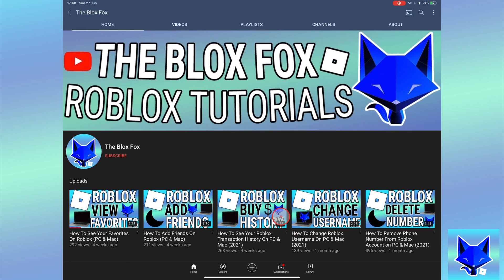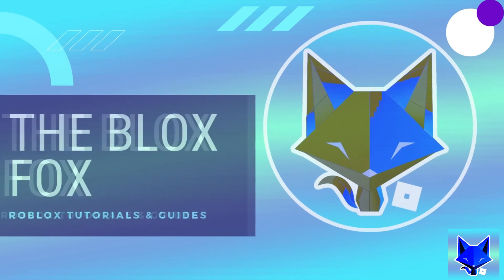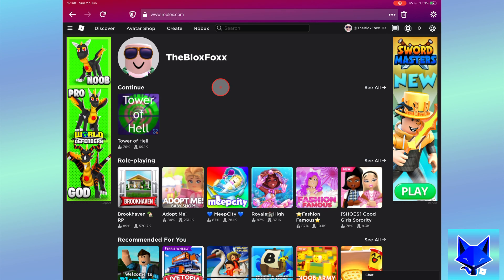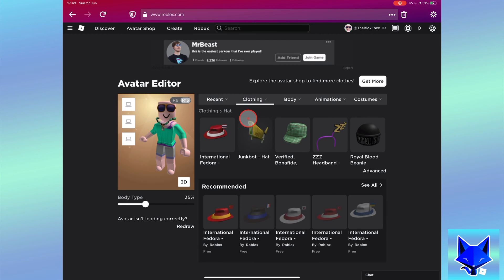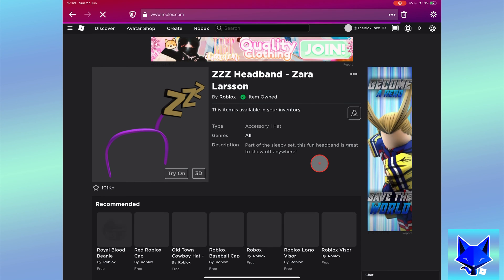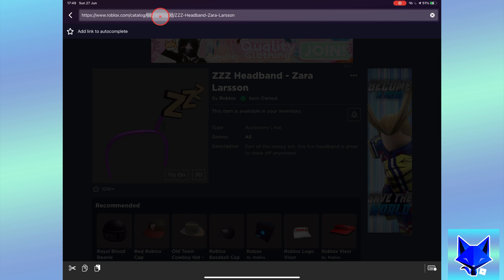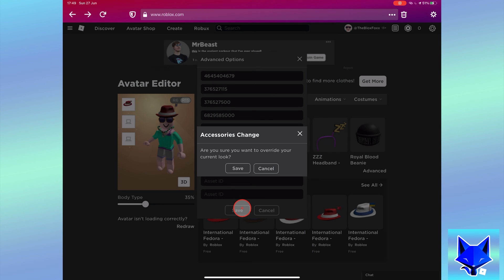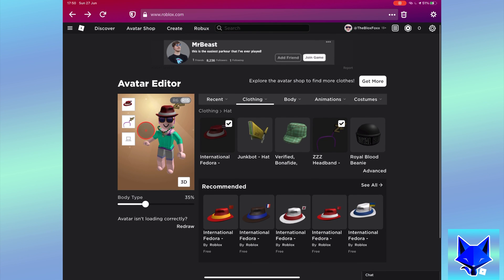How To Wear 2 Hats At Once on Roblox (PC & Mac)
Tutorial on equipping 2 or more hats at once on your Roblox Avatar, using Roblox Desktop version for PC & Mac! Do you want to learn this cool trick to wear multiple hats at once on Roblox? Learn how to do it now!

Steps:

When you are on Roblox.com and logged in to your account, click the 3 lines button from the top left to open the side menu, and then select ‘avatar’.

On your avatar page, select clothing, accessories and then select ‘hats’.

Start by equipping one of the hats. next, locate the second hat from your inventory, and instead of equipping it, click its name to open the info page for the item.

Once the item info page has loaded, go to the top of your browser to the URL bar, look at the current URL, you will see an ID number after where it says ‘catalog’, you need to copy this ID number to your clipboard.

Once its copied, go back to the previous Avatar page for your hats.

Click ‘advanced’,

Here in advanced options you need to paste that code we just copied into an empty asset. Paste it and then click save.

That second hat or other item will now be equipped and you will be wearing 2 of the same hat. You can repeat this with a 3rd or 4th if you want.